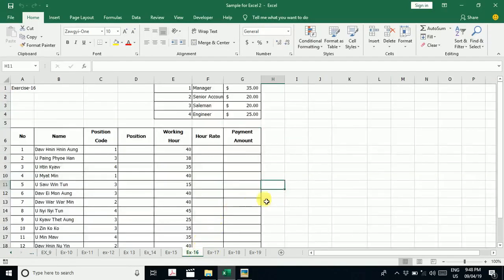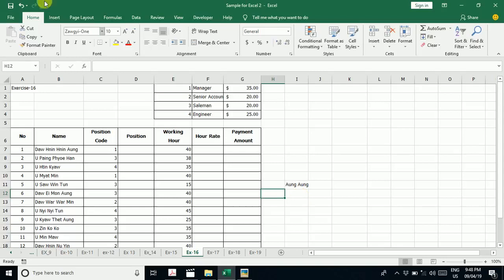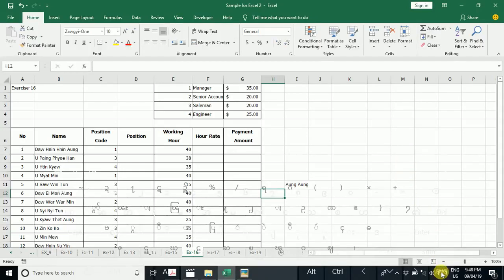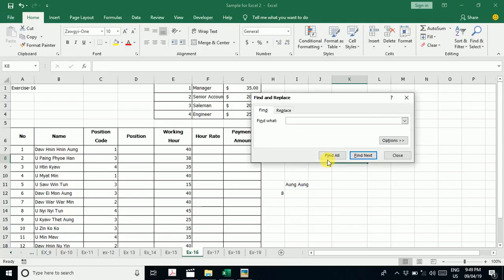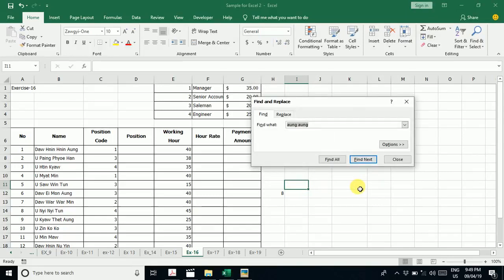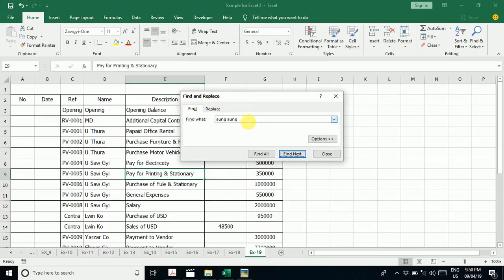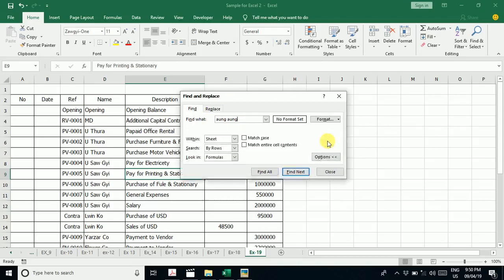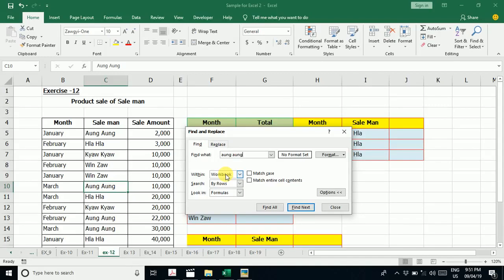Excel Videos-05 Find Function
How to used more effective for find function in Microsoft Excel (Myanmar Language)